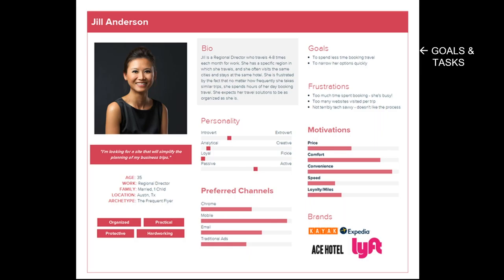Product Julia Austin Persona combined template value